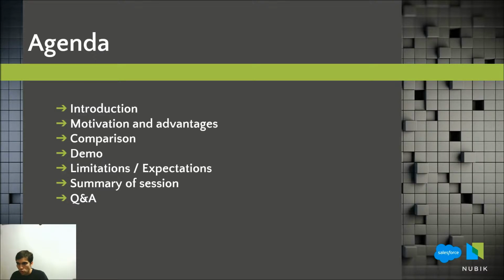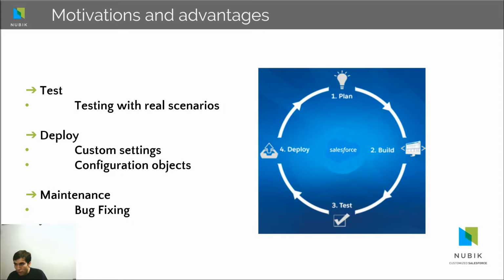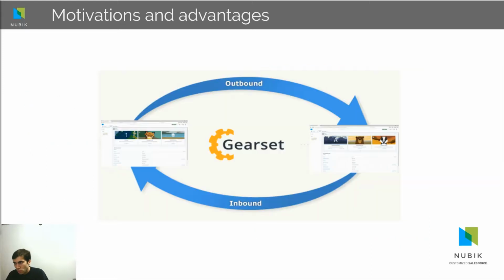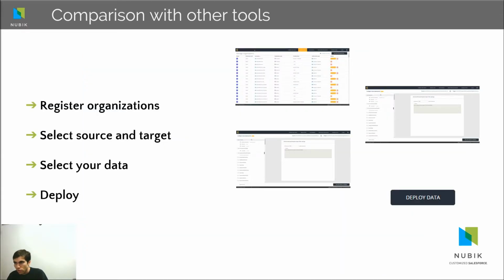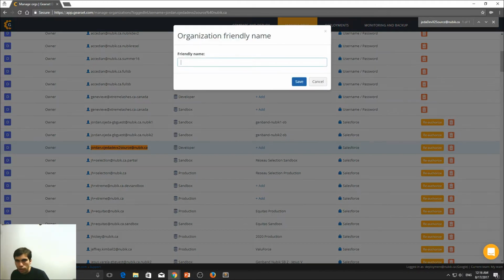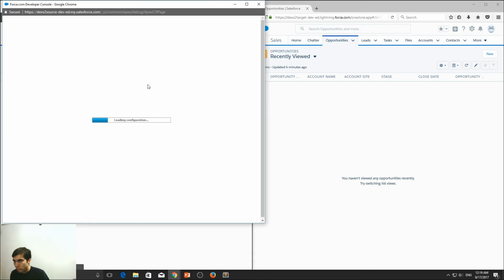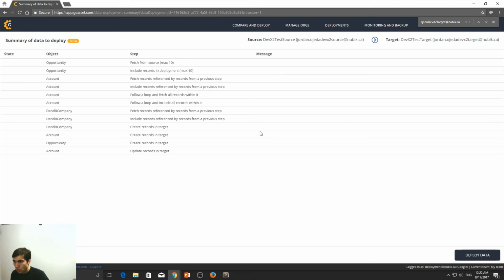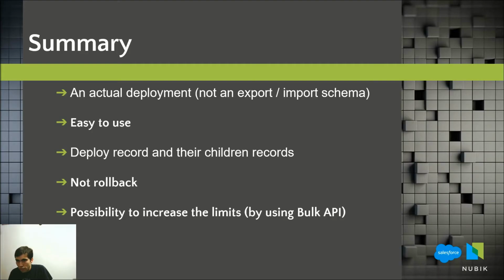data synchronization with Geartset